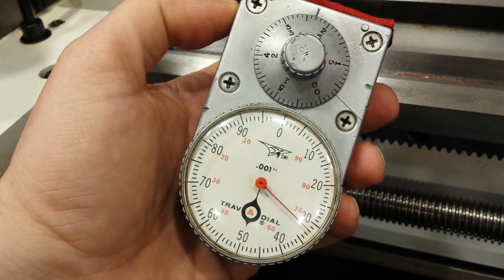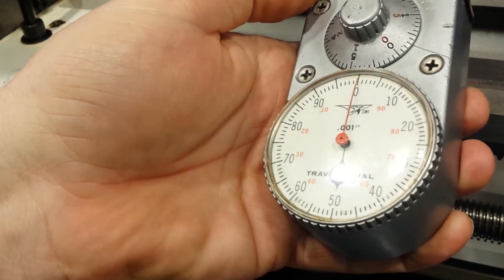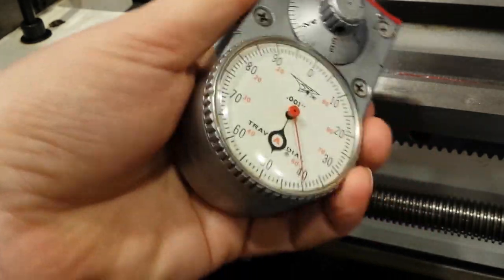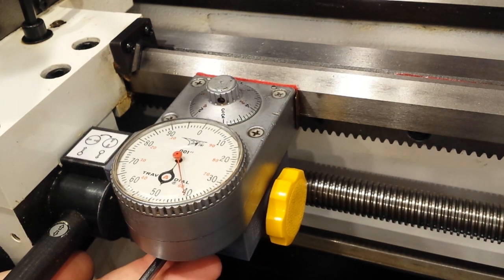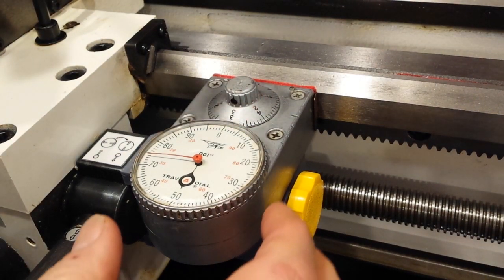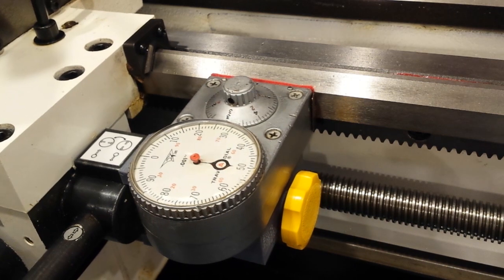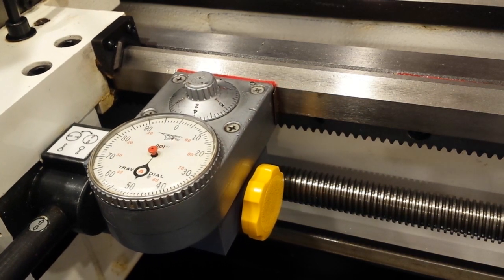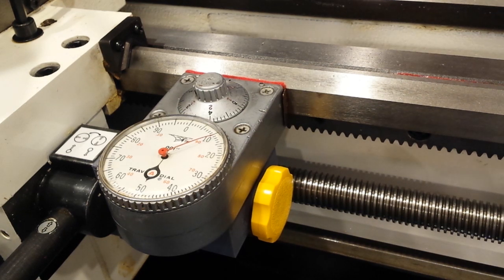Trav-a-dial GB-42 "Silver Bullet"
This is Trav A Dial serial number 36198, currently for sale on eBay.